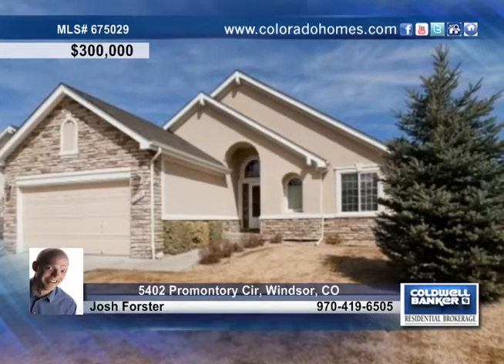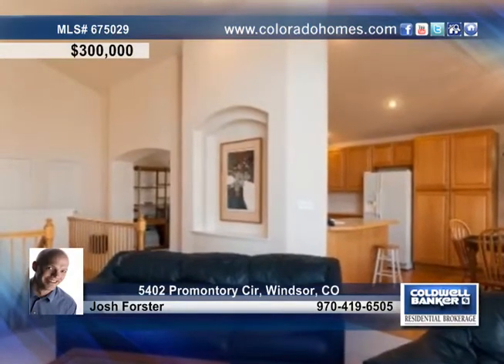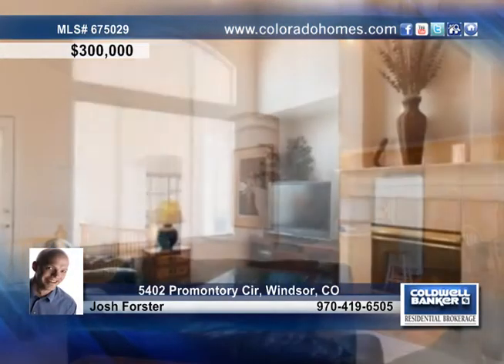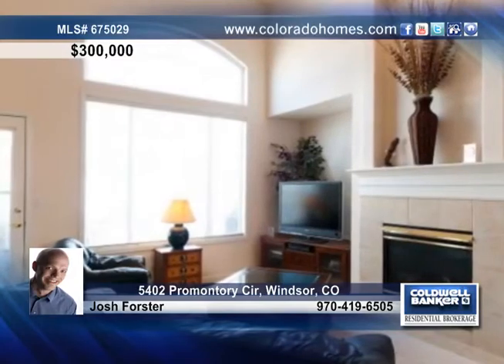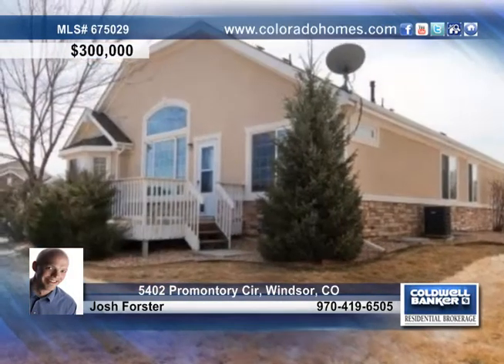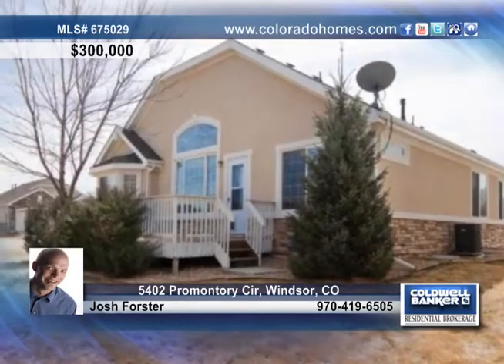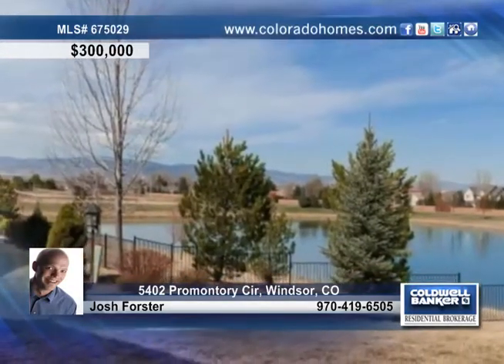Home for sale in Windsor, CO | $300,000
This well cared for ranch-style patio home has everything you need on one level. The open floor plan is great for entertaining, but the quiet neighborhood lets you relax in peace as well. The large master bed with 5-piece bath is a great retreat from everyday life. And you can enjoy a comfortable evening dinner on the 10x20 deck outside. Highland Meadows is close to golf, shopping, restaurants, and has easy access to I-25. Everything is taken care of, just lock the door and go do what you enjoy!